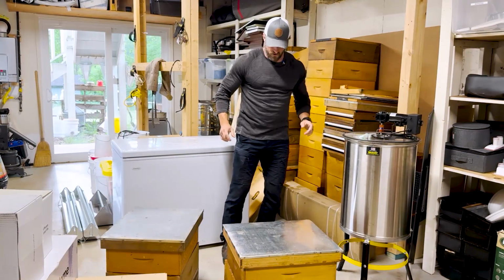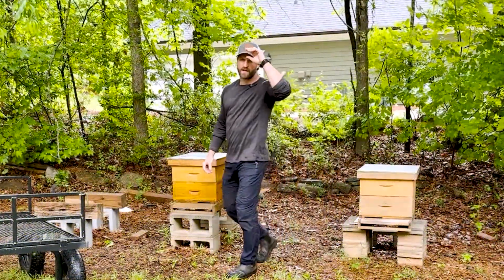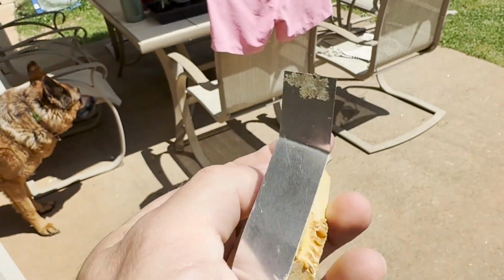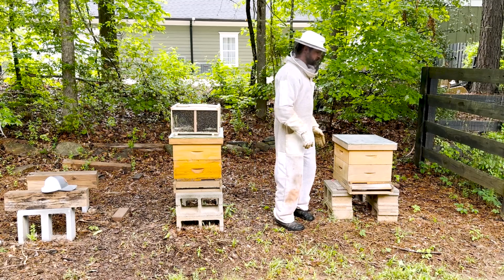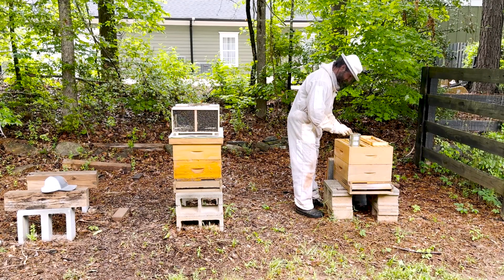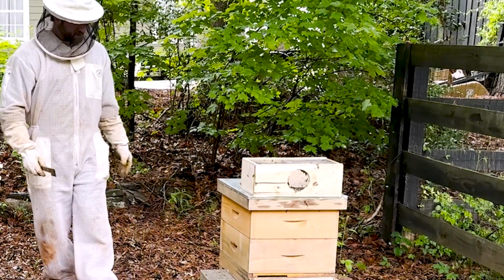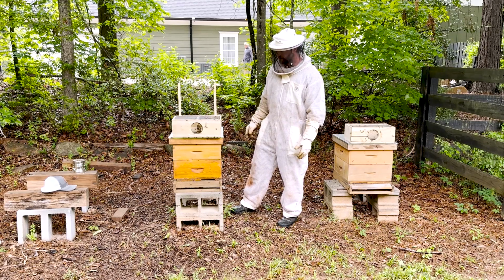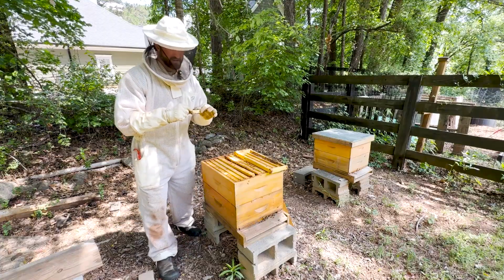How to Install Package Bees in 3 Simple Steps!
Every spring, bringing new bees onto the homestead is a bit of a scramble. And this year was no exception. As soon as I got the call from the Post Office that our two packages had arrived, it was go time. That meant digging hive components out of the basement, defrosting frozen honey frames I should’ve taken out earlier, and rushing to get everything in place before the rain hit.

In this video, I walk you through how we prep and install new bee packages, including why I give them frames of honey instead of sugar water, how we use vegetable oil traps to manage hive beetles, and what I do (and sometimes forget to do) to make the transition as smooth as possible for the bees and the queen.

We’ve learned over time that giving the bees a strong start with drawn comb and real food makes a huge difference in how quickly they settle in. And I’ve also learned not to release the queen too early. Letting the workers chew through the sugar plug gives them time to acclimate and reduces the risk of them rejecting her altogether.

If you’re new to beekeeping or just curious how we handle things on our end, this is a pretty good look at what a typical hive install looks like around here. Mistakes included. Let me know how your season’s shaping up, and if you’ve got any tricks I should try next time. Because no matter how many times I do this, there’s always something I could’ve done better.

In this video:
0:00 - Intro
00:48 - Setting up the hive and preparing materials
03:06 - Pouring vegetable oil to control hive beetles
04:11 - Picking up the bees
04:46 - Moving the bees to the hive
10:54 - Checking on the queen bee's release
13:39 - Conclusion

To follow along with us as we learn the ropes of homestead living, check out our Instagram account ( @‌kummerhomestead ), where we share the useful tips and tricks we discover.